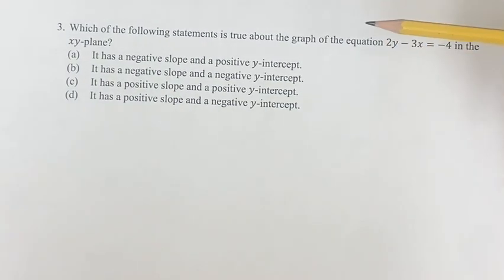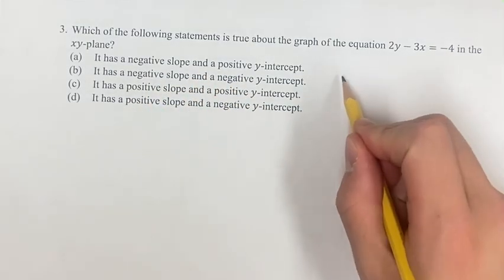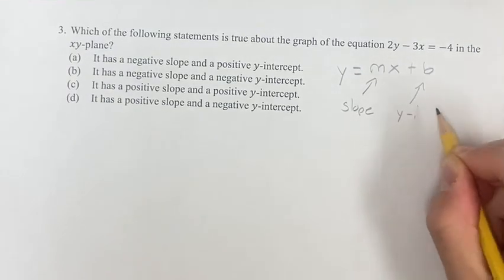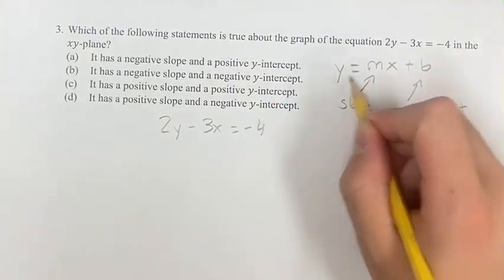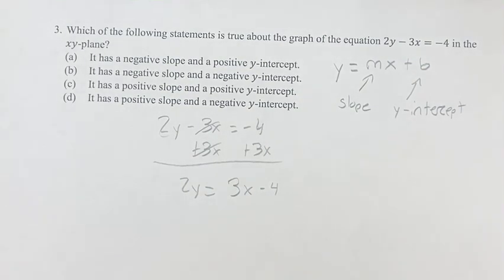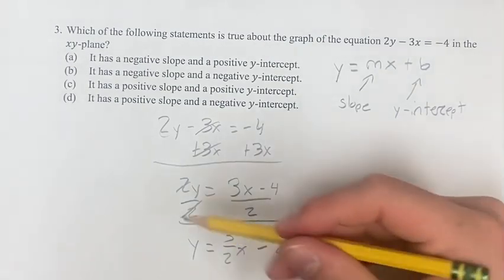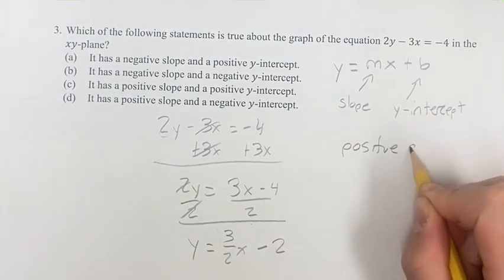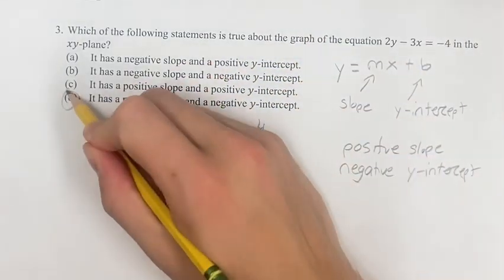3. Which of the following statements is true about the graph of the equation 2y-3x=-4 in the xy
3. Which of the following statements is true about the graph of the equation 2y-3x=-4 in the xy-plane?

(a) It has a negative slope and a positive y-intercept.
(b) It has a negative slope and a negative y-intercept.
(d) It has a positive slope and a negative y-intercept.

Problem 3